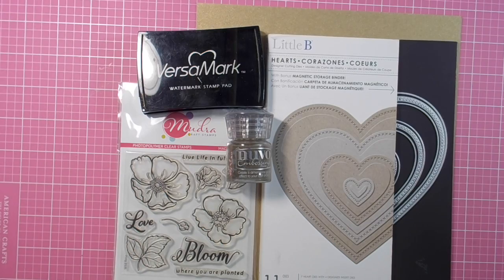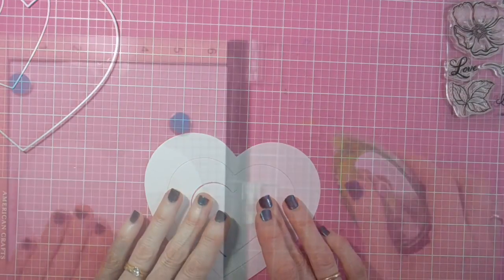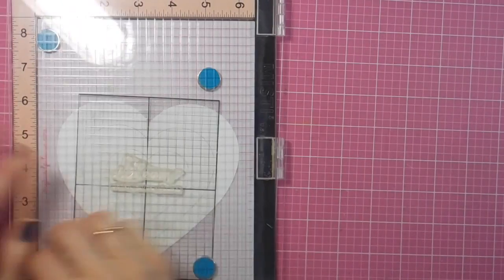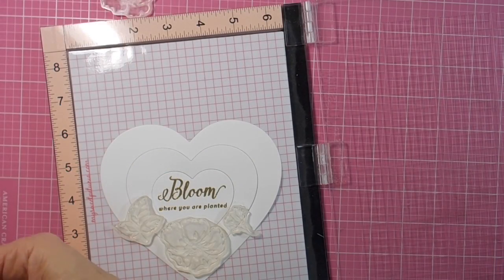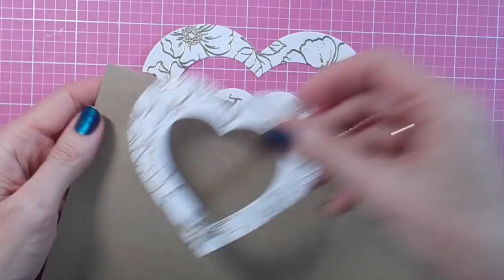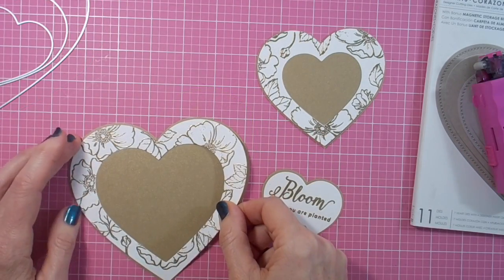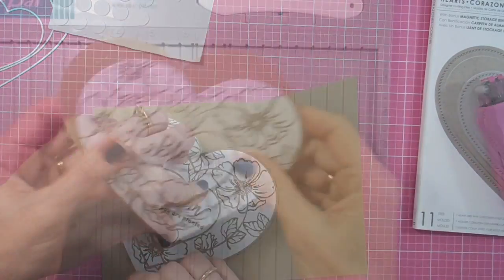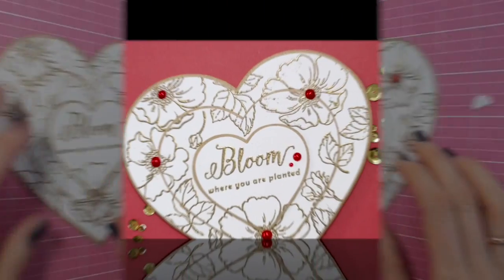Triple Time Stamping a Heart Shaped Card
Thanks for joining me today as I create a heart shaped card using the Triple Time Stamping Technique and Mudra's Wild Rose Stamp Set.